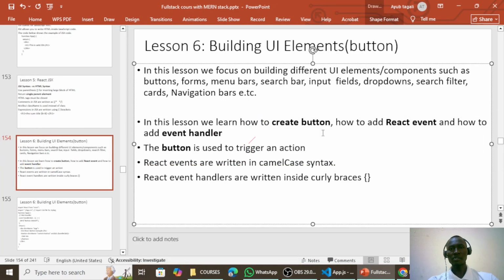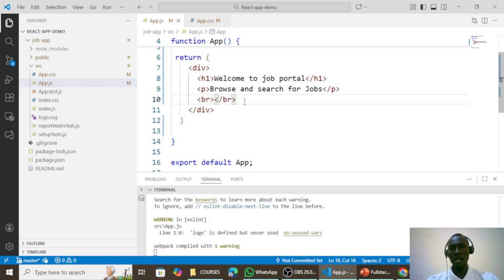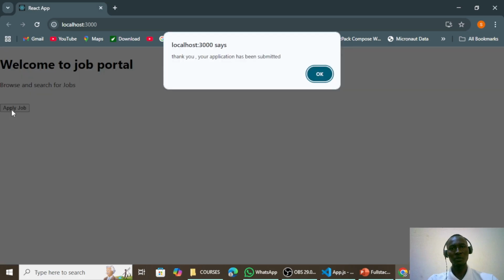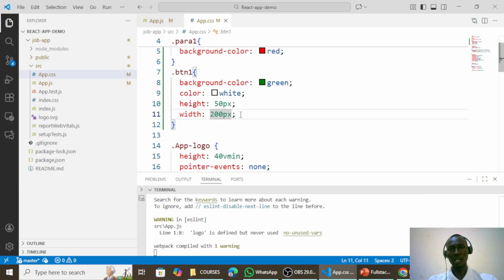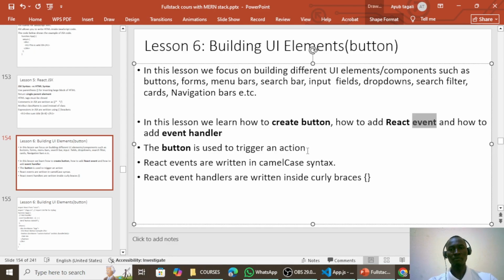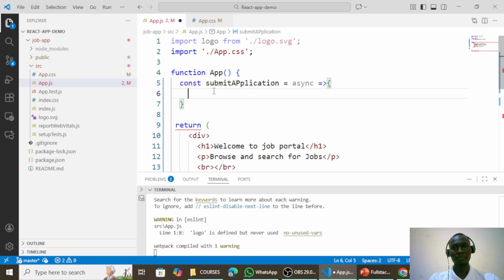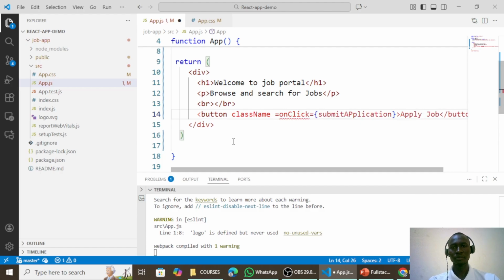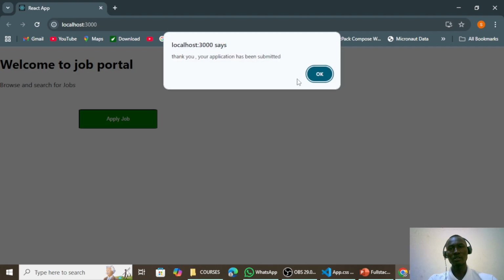M4-L6 React.js UI Elements (Button, Event & Event handler)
What you'll learn:
React button setup
onClick event handler
Simple CSS styling
How interactions work in React components